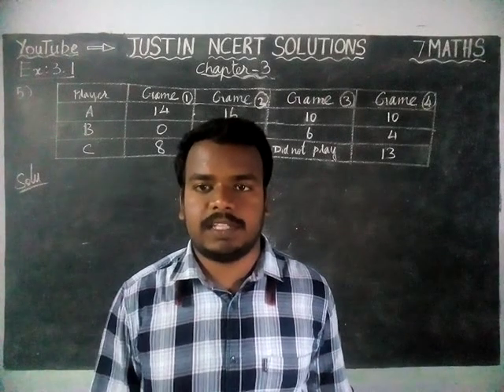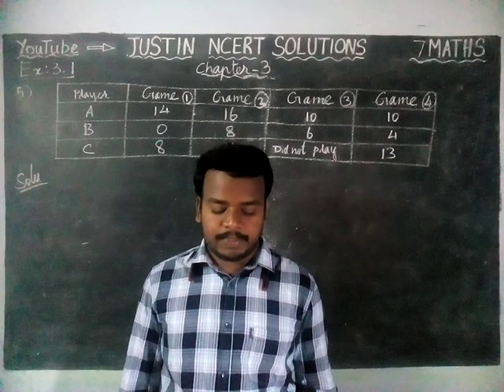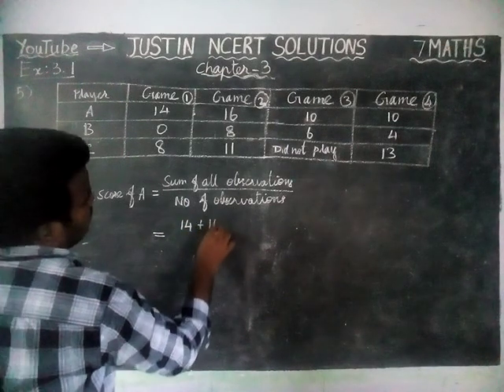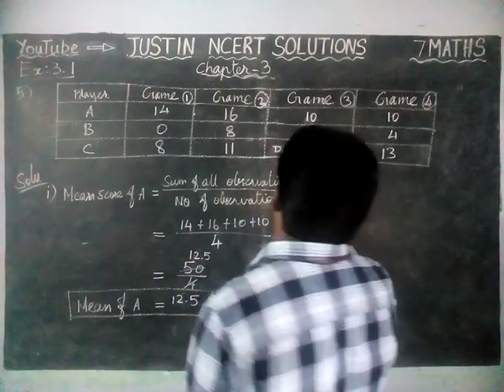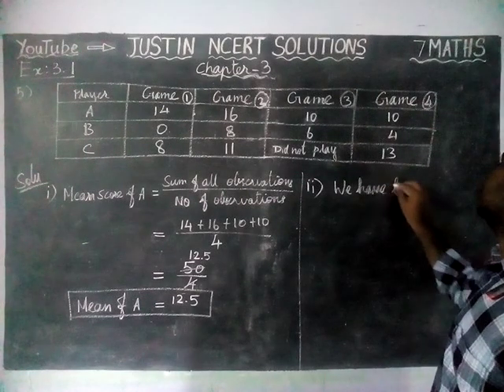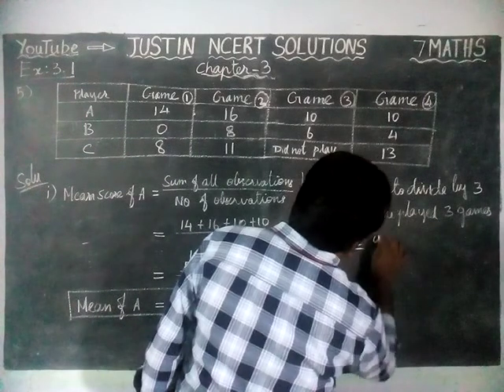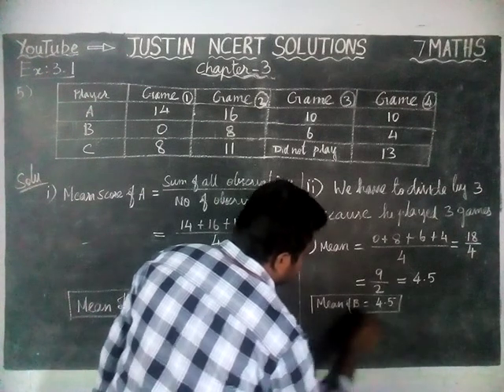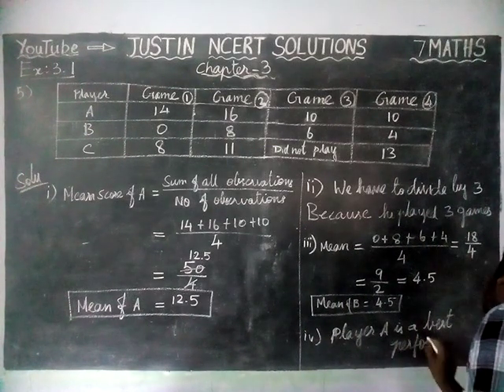Chapter 3 Ex.3.1 Q.No.5 | Class 7 Maths Chapter 3 Data Handling | JUSTIN NCERT SOLUTIONS